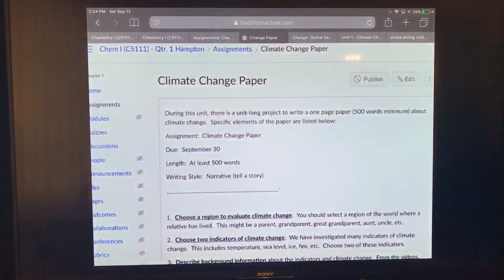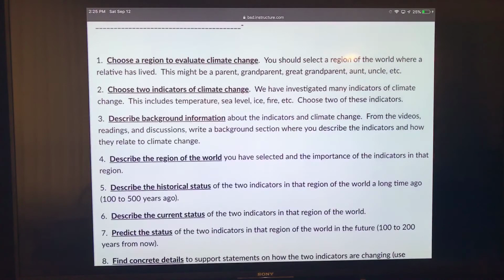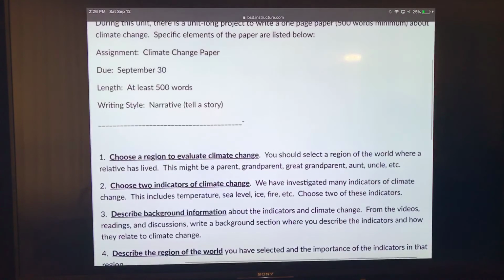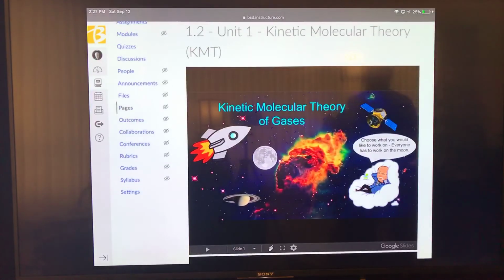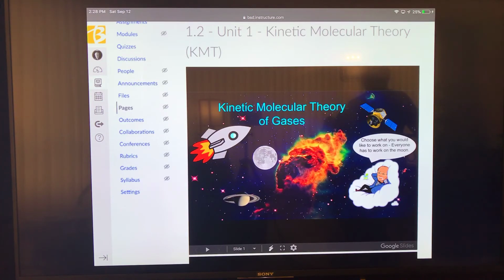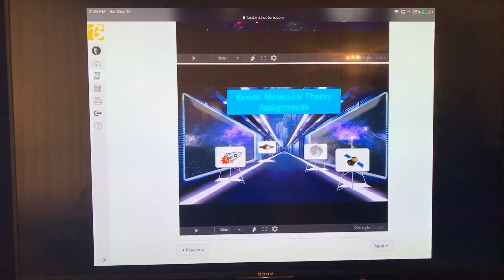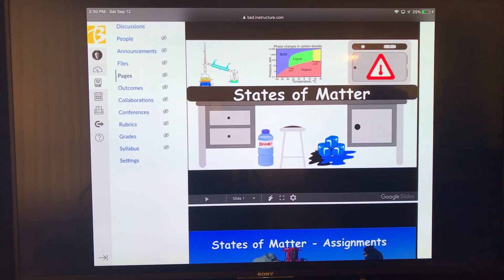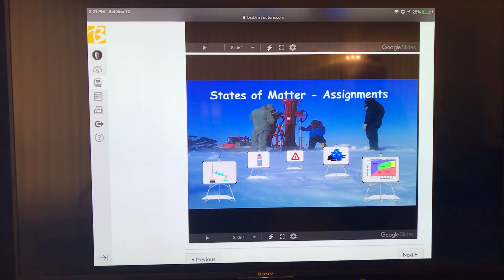Chemistry Unit 1 Day 5